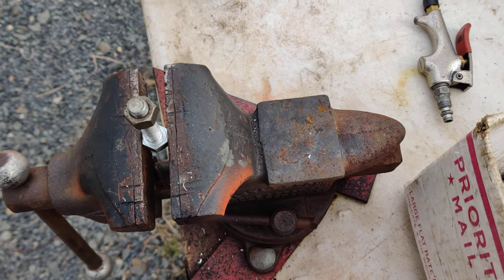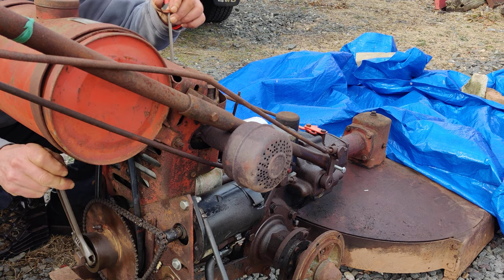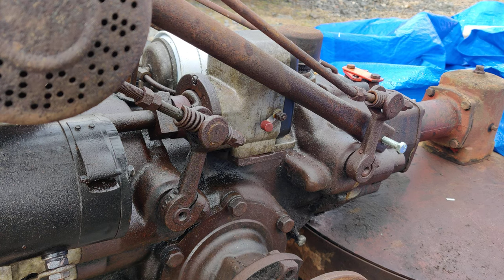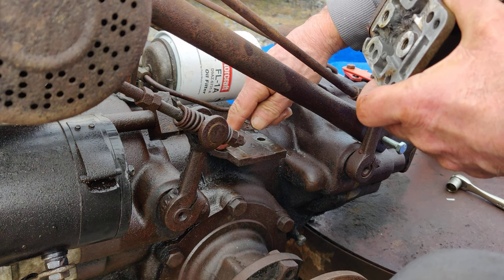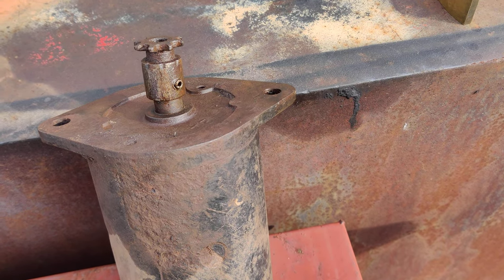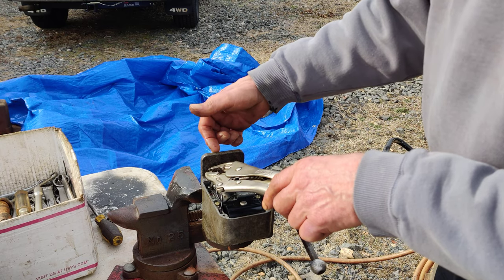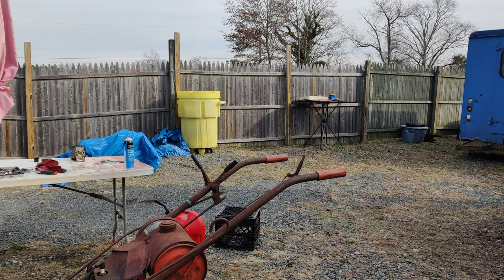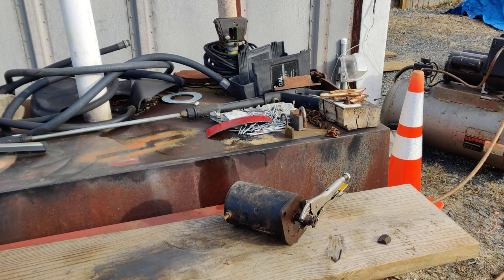62 Gravely project magneto (ignition system) remove and repair Part 4